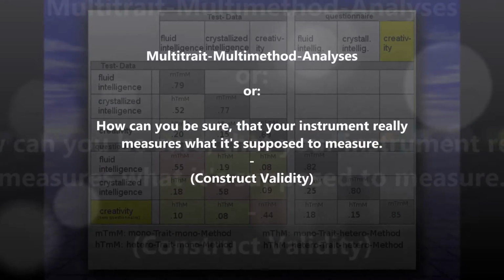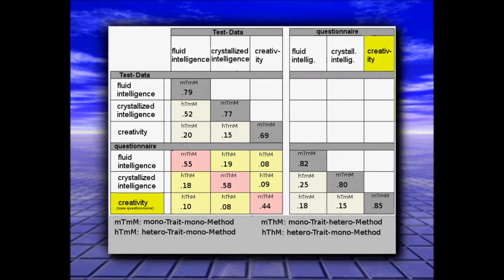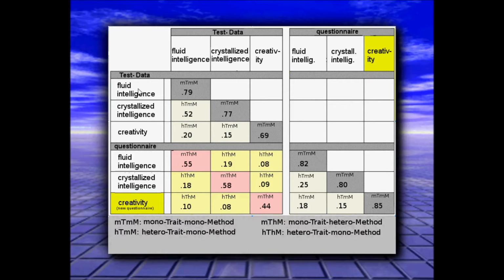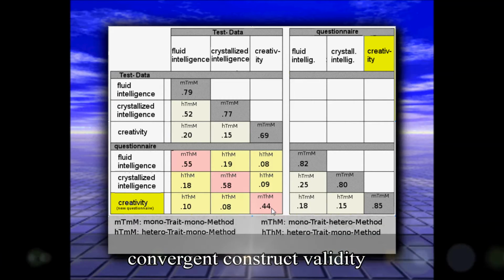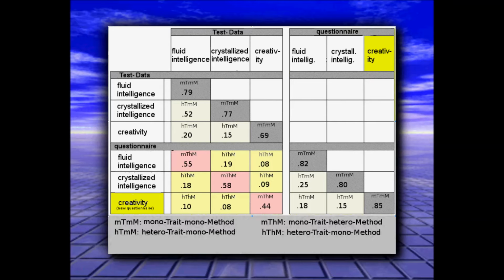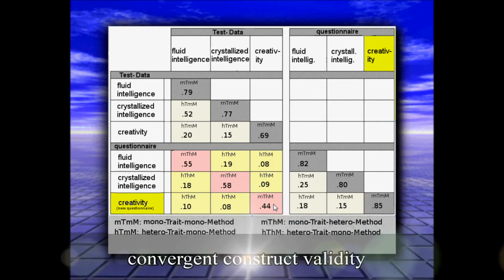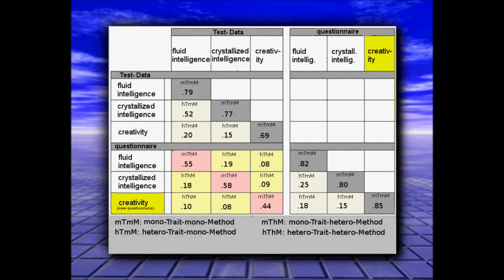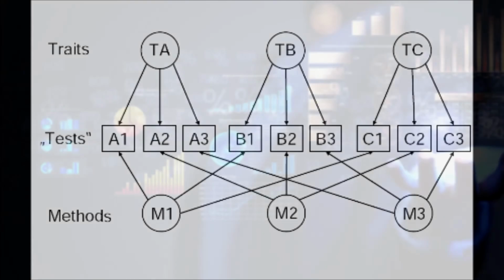Diagnostics: Multitrait Multimethod Analyses (Psychology, Research Methods)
Whenever a new instrument (e.g. questionnaire, test, etc.) for detecting a psychological construct (e.g. intelligence, creativity, depression, etc.) is developed, the developer hast to prove that his new instrument actually measures what it's supposed to measure (validity).
If an (alleged) intelligence test in fact does not measure intelligence but creativity or test anxiety, one could draw wrong conclusions. The consequences could be devastating.
The multitrait-multimethod analysis developed by Campbell and Fiske (1959) provides one way to examine the construct validity of an instrument.